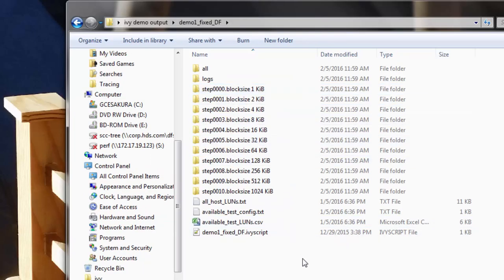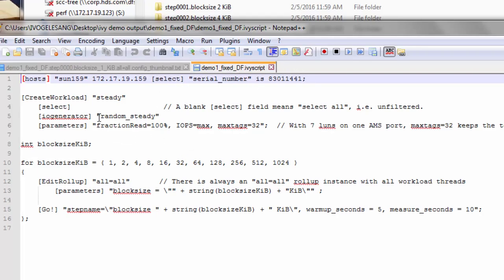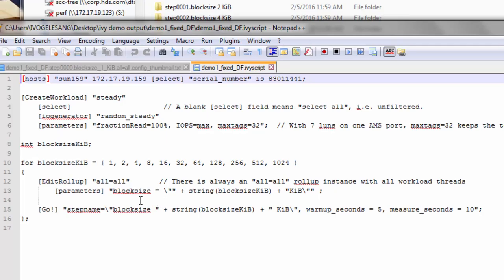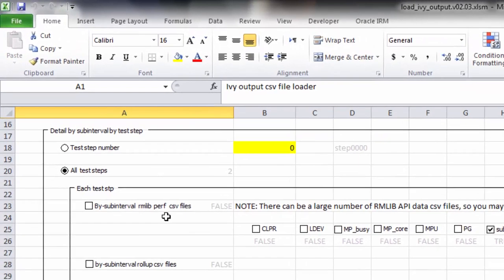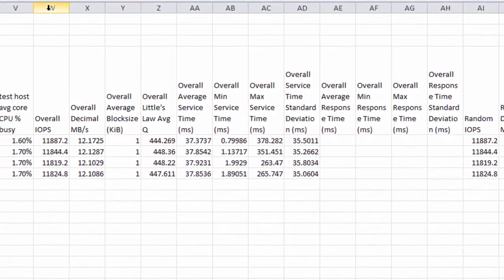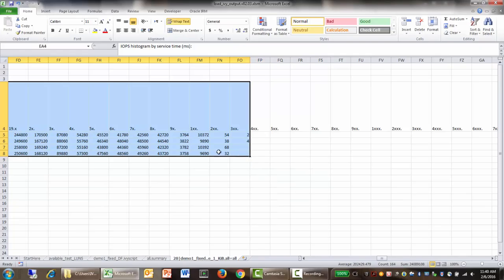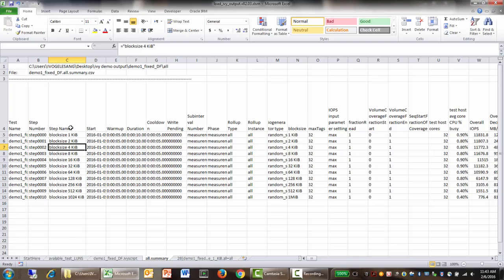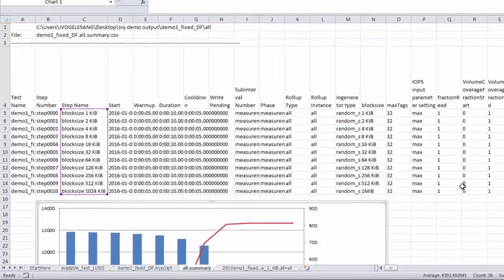Ivy Demo 1: Fixed DF Storage Subsystem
Ivy is a block storage synthetic workload generator with real time dynamic feedback control.

Credit: Ian Vogelesang